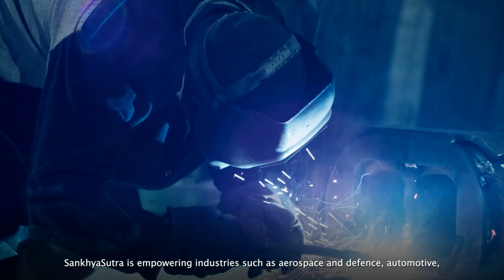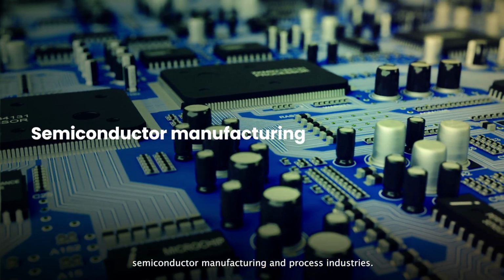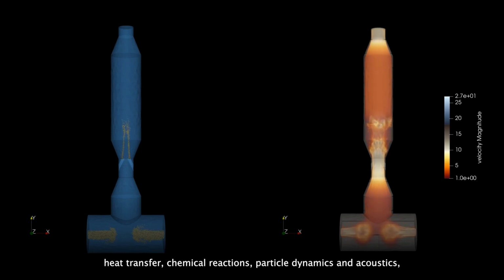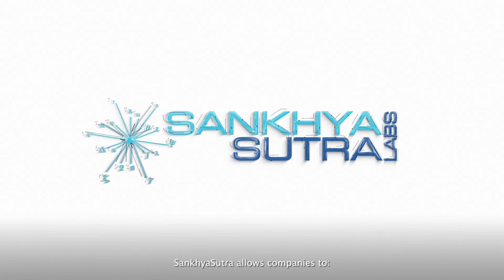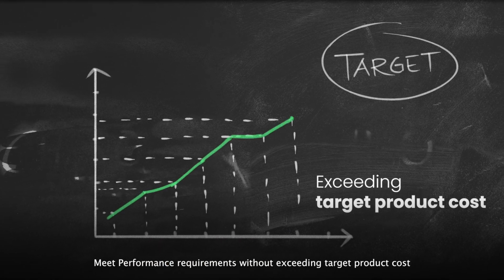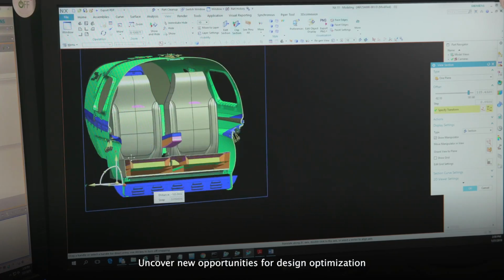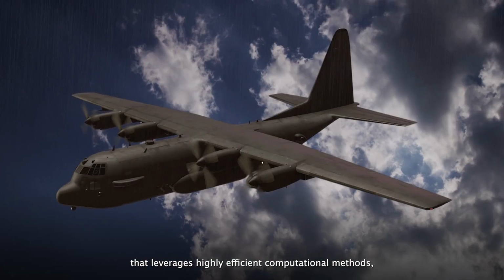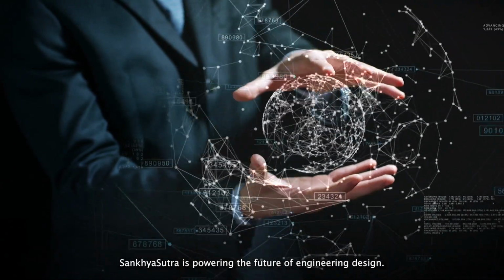Sankya Sutra - Corporate Film